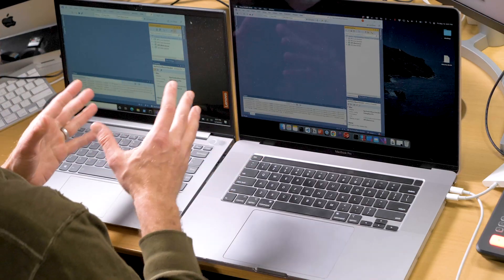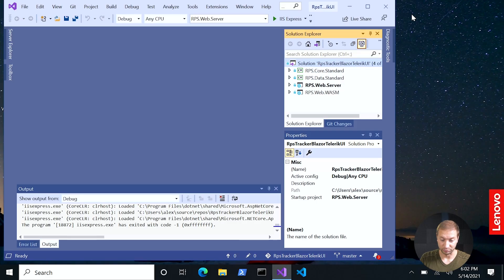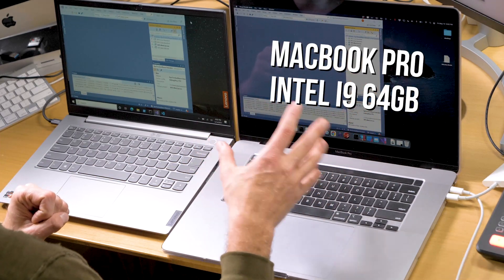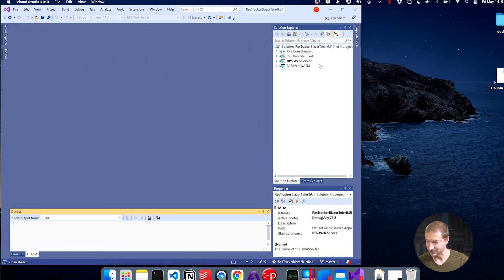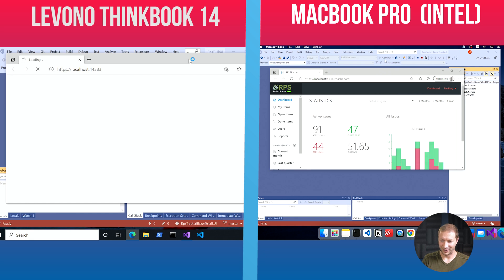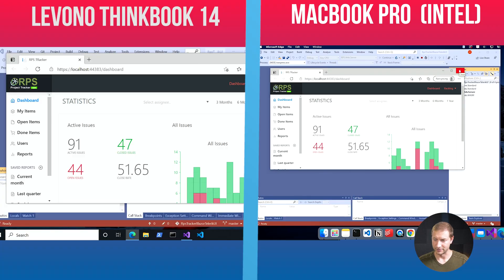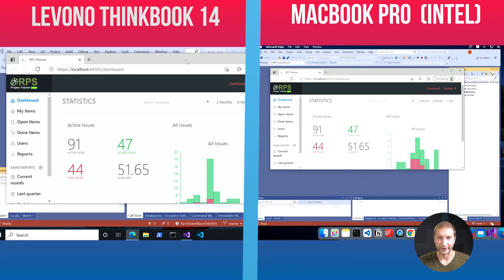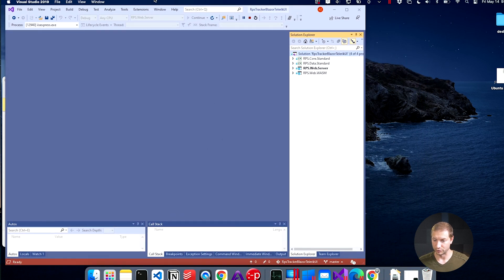MacBook with Parallels Faster .NET Build than PC?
I ran a Visual Studio 2019 build of a .NET Blazor project and it seems faster on a MacBook Pro with Parallels than on a Windows Lenovo laptop.

🏫 FREE COURSES